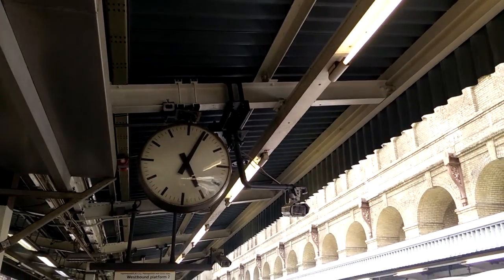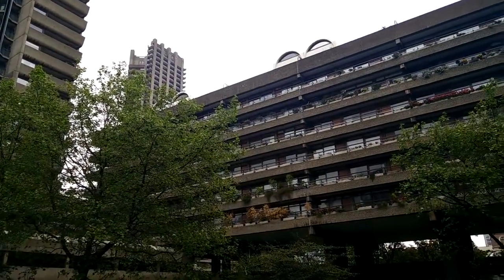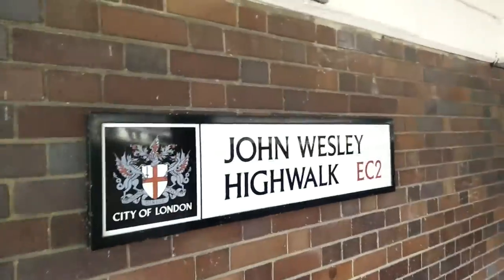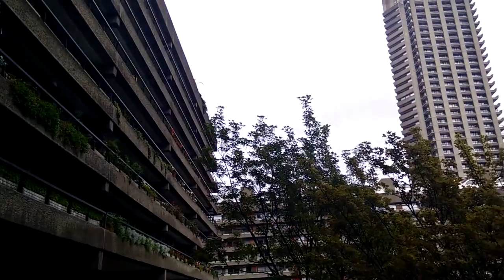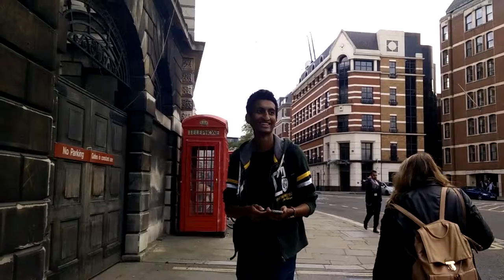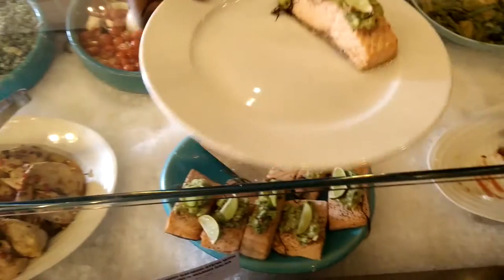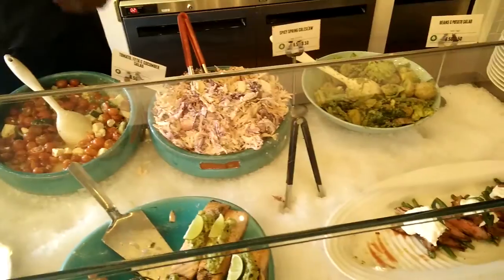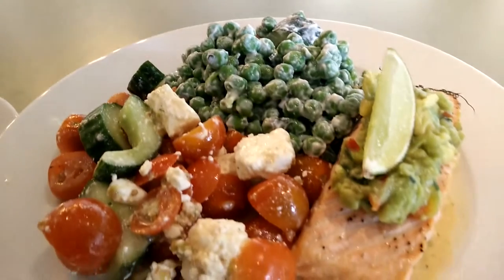Top Things To Do in LONDON | Barbican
Today, I’m taking you to Barbican Station. In area which was destroyed by World War II bombings, the Barbican Estate was built in the 1960s and 70s. It is a classic example of Brutalist Architecture.
Landmarks in the area include the Museum of London, Barbican Arts Centre and the Guildhall School of Music and Drama.

MUSIC CREDITS
MK2 - Funk Down

Anpu